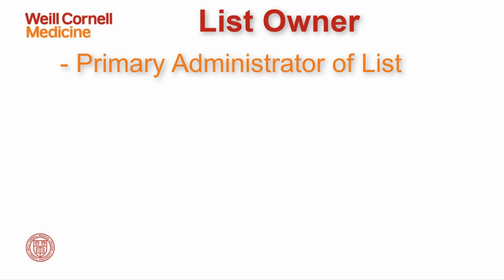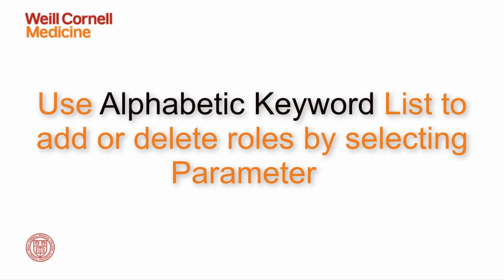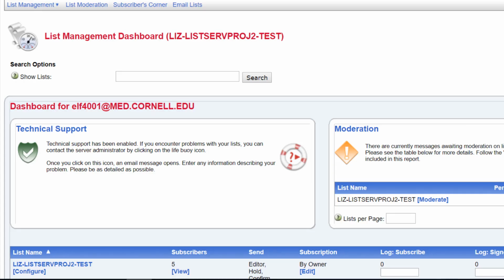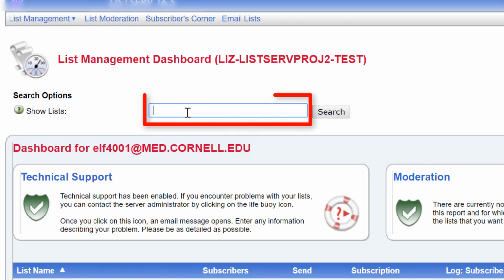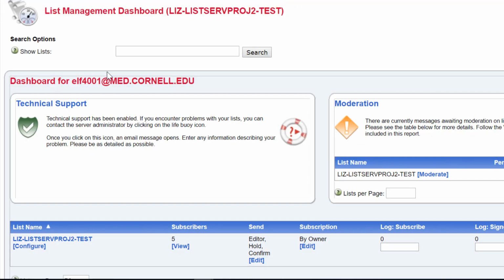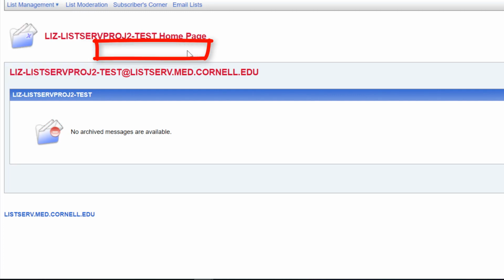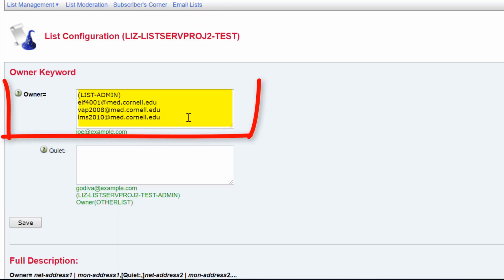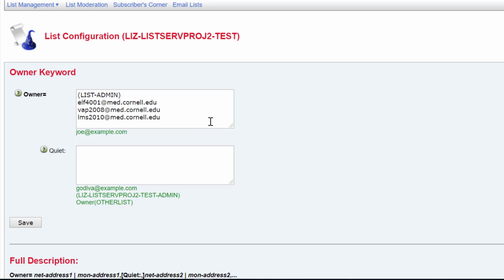LISTSERV: How to Add or Remove List Owners